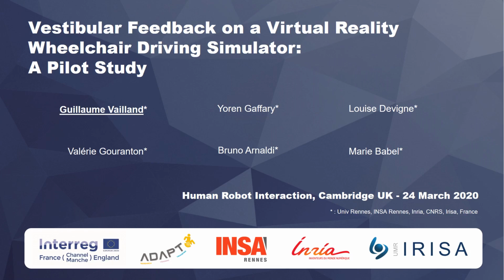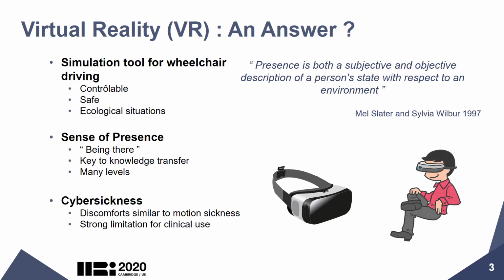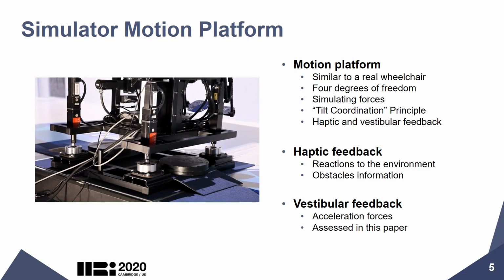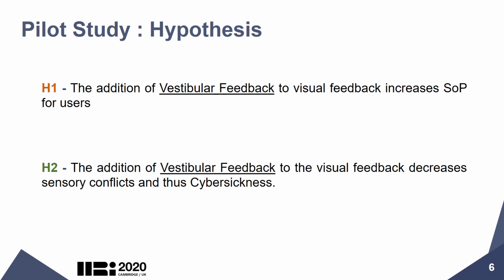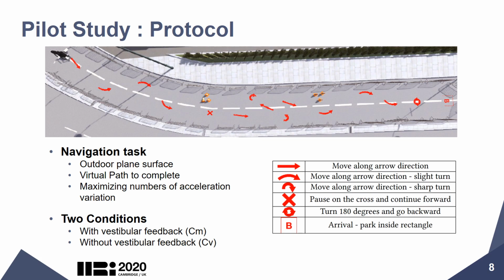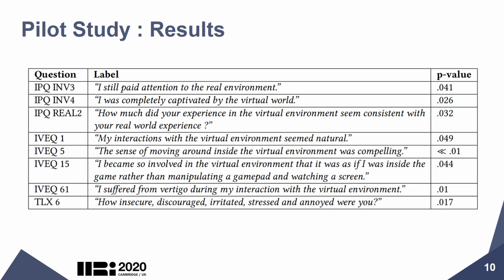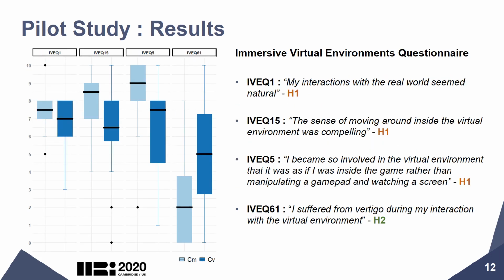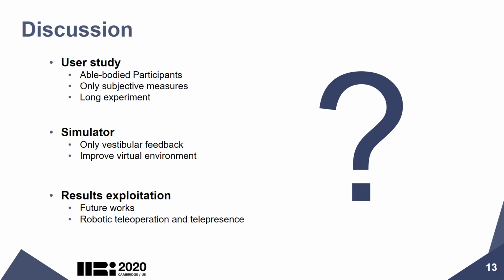Vestibular Feedback on a Virtual Reality Wheelchair Driving Simulator: A Pilot Study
Guillaume Vailland, Yoren Gaffary, Louise Devigne, Valérie Gouranton, Bruno Arnaldi, Marie Babel

Session: Health and Wellness

Abstract
Autonomy and the ability to maintain social activities can be challenging for people with disabilities experiencing reduced mobility. In the case of disabilities that impact mobility, power wheelchairs can help such people retain or regain autonomy. Nonetheless, driving a power wheelchair is a complex task that requires a combination of cognitive, visual and visuo-spatial abilities. In practice, people need to pass prior ability tests and driving training before being prescribed a power wheelchair by their therapist. Still, conventional training in occupational therapy can be insufficient for some people with severe cognitive and/or visuo-spatial functions. As such, these people are often prevented from obtaining a power wheelchair prescription from their therapist due to safety concerns. In this context, driving simulators might be efficient and promising tools to provide alternative, adaptive, flexible, and safe training. In previous work, we proposed a Virtual Reality (VR) driving simulator integrating vestibular feedback to simulate wheelchair motion sensations. The performance and acceptability of a VR simulator rely on satisfying user Quality of Experience (QoE). Therefore, our simulator is designed to give the user a high Sense of Presence (SoP) and low Cybersickness. This paper presents a pilot study assessing the impact of the vestibular feedback provied on user QoE. Participants were asked to perform a driving task whilst in the simulator under two conditions: with and without vestibular feedback. User QoE is assessed through subjective questionnaires measuring user SoP and cybersickness. The results show that vestibular feedback activation increases SoP and decreases cybersickness. This study constitutes a mandatory step before clinical trials and, as such, only enrolled people without disabilities.

Talk for the ACM/IEEE International Conference on Human-Robot Interaction 2020